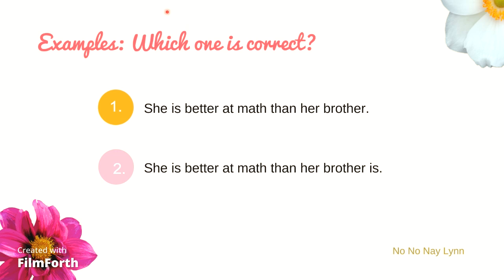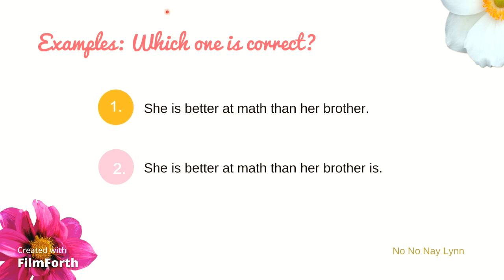Mistakes in Writing: Ellipsis and Parallelism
Some common mistakes in Consistent English Writing